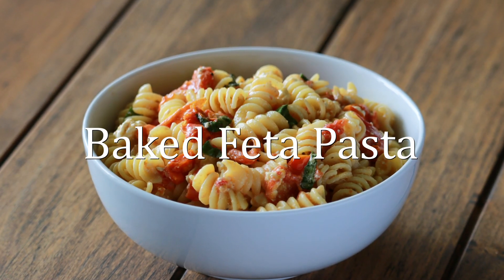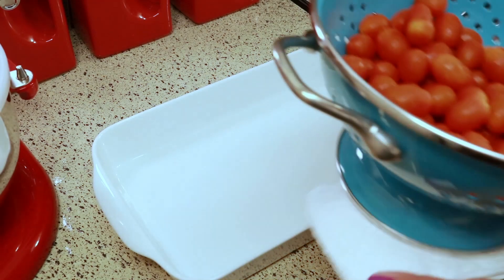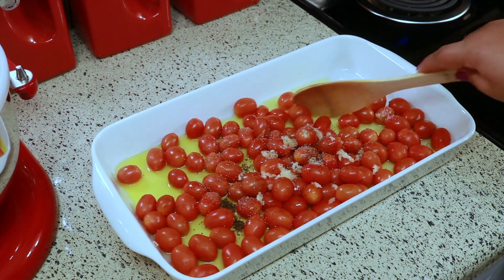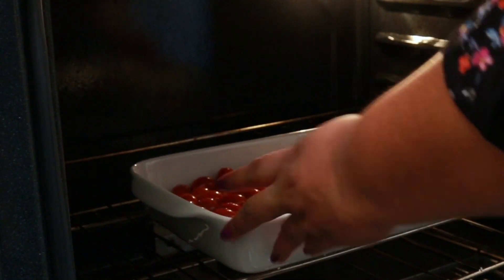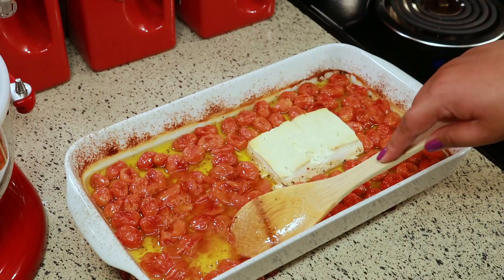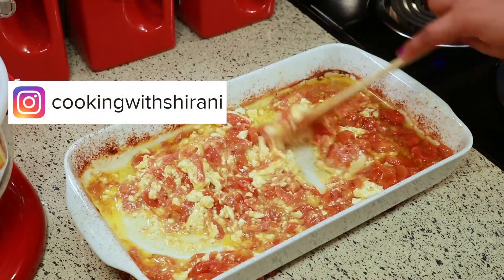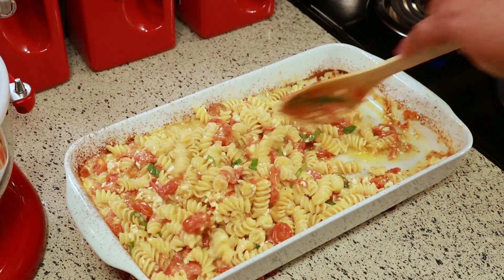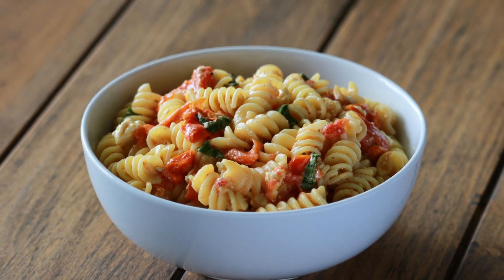Baked Feta Pasta Recipe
I’m not one to follow trends but decided to try this baked feta pasta and fell in love with it. I’m sharing it for those of you who haven’t seen it yet.
⬇️⬇️⬇️ RECIPE BELOW  ⬇️⬇️⬇️

👩🏻‍🍳 BAKED FETA PASTA

2 pints cherry/grape tomatoes
½ cup olive oil
3 large cloves garlic, finely chopped
¼ teaspoon salt
¼ teaspoon black pepper
7 oz block feta cheese
8 oz cooked pasta of your choice
½ cup pasta water
Chopped fresh basil

Bake at 400F or 200C for 35 minutes.

❤️ Shirani